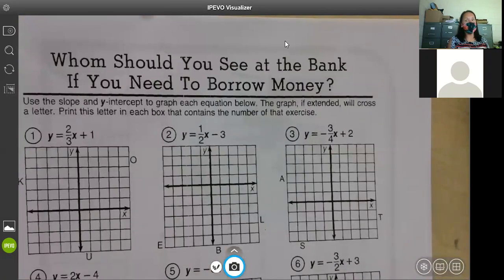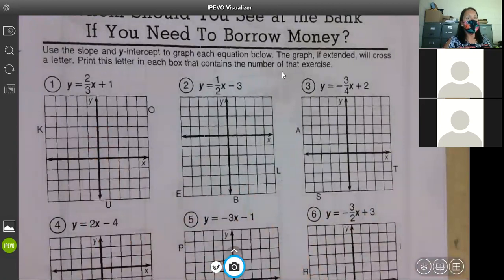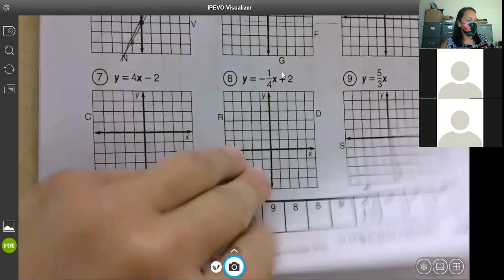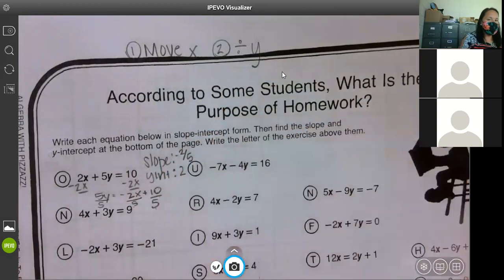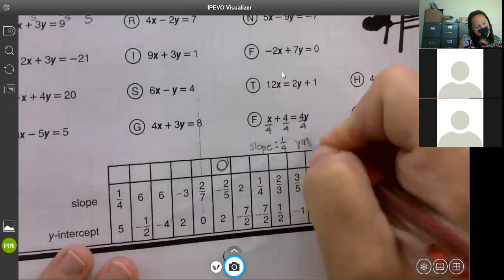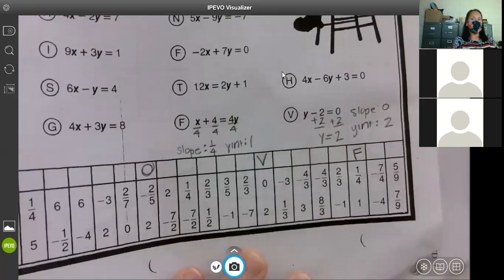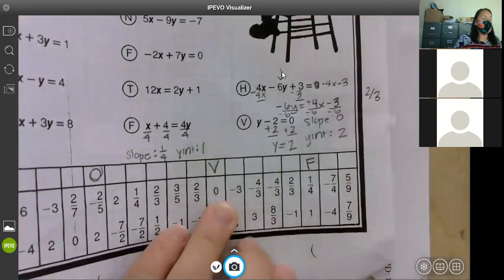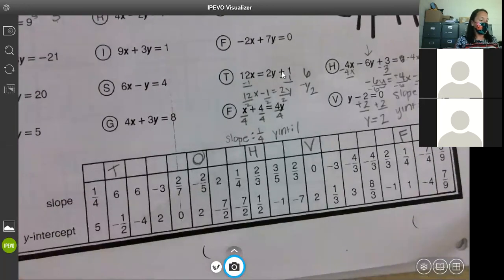Math 1 9 21 Video